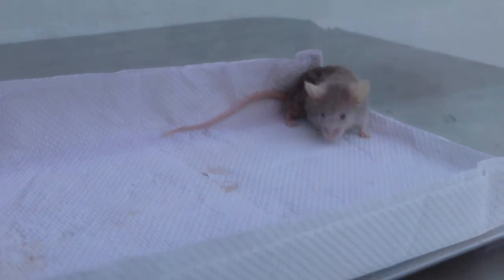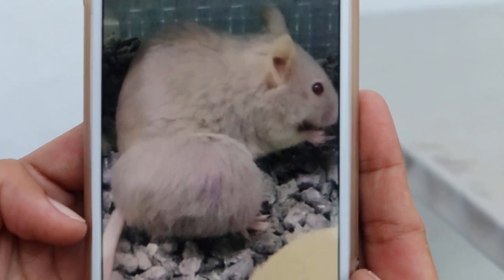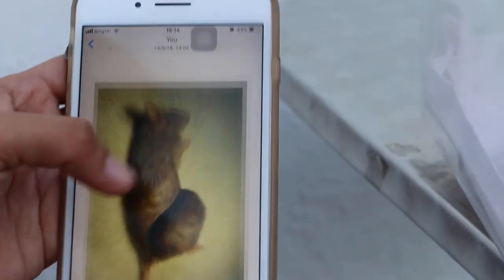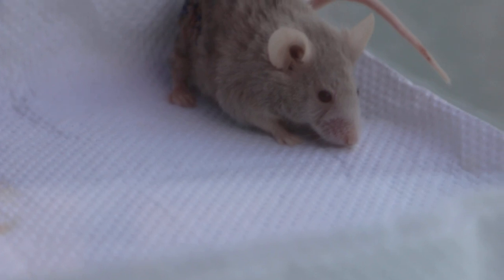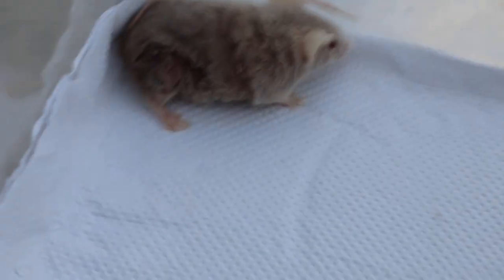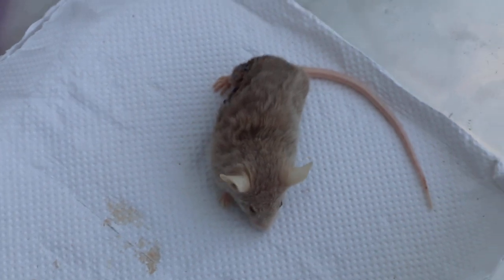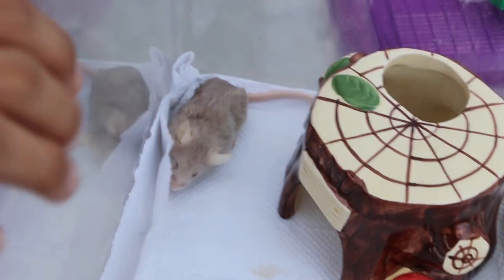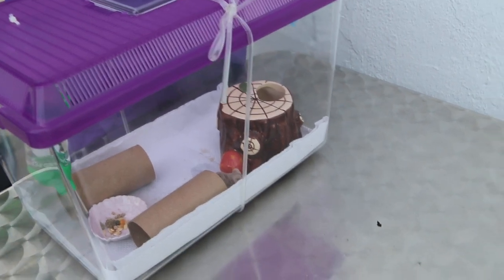Day 1. A 1-year-old fancy mouse had a gigantic right side tumour. Pt 1/2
This is a veterinary educational video for fancy mouse owners.

 A small tumour is easier to excise but the owner waited a long time. Zoeletil 100 anaesthesia IM and surgical excision by Dr Daniel Sing on Mar 13, 2018 were performed.

The fancy mouse has recovered fully and goes home on Mar 14, 2018. Early removal of small tumour is best for the mouse.

Fortunately, the mouse is in good health and survives the anaesthetic and surgery.